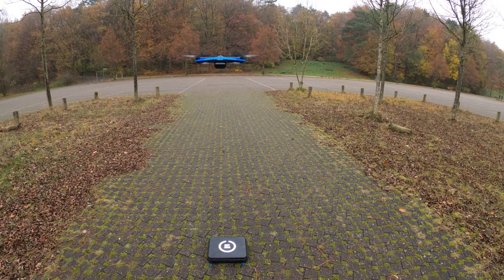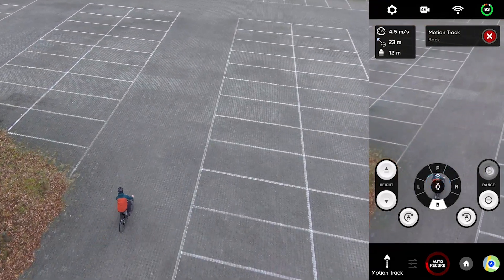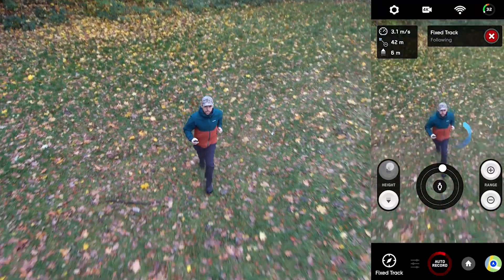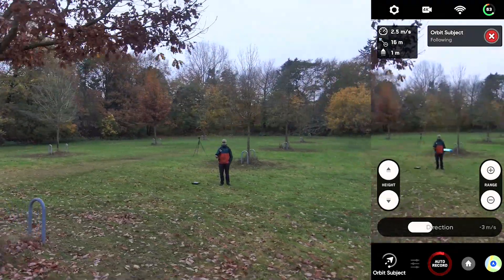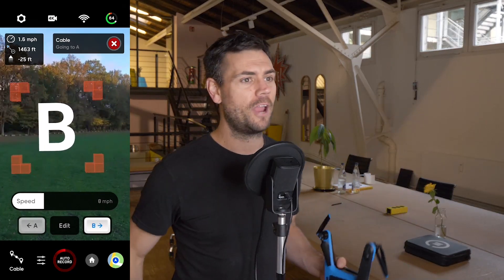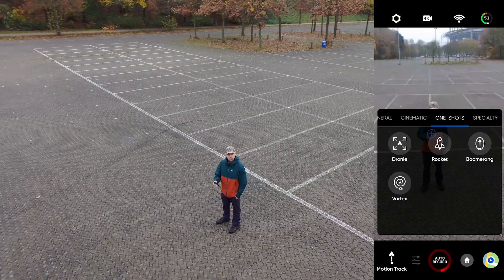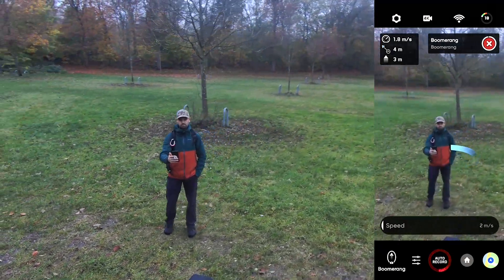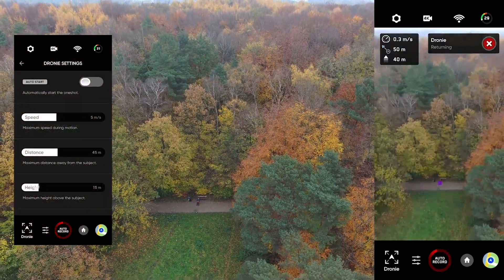Skydio 2 | Testing Autonomous Flight Skills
In this second video of our series, we're going to explore the different @Skydio 2 autonomous flight skills, the cinematic one-shots, and the subject & motion tracking modes.

0:00​ B-Roll Footage & Introduction
0:36​ Autonomous Flight Skills
1:59 Motion Tracking
3:35 Fixed Tracking
5:09 Orbit Skill
6:03 Cable-Cam Skill
7:20 Cinematic One-Shot Skills
8:51 Vortex Skill
9:50 Boomerang Skill
11:07 Dronie Skill
11:56 Closing